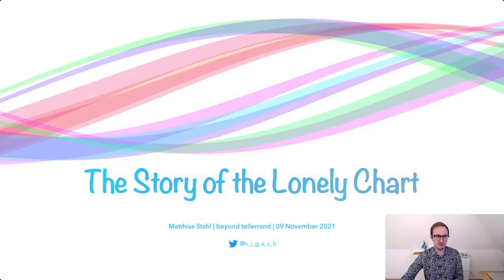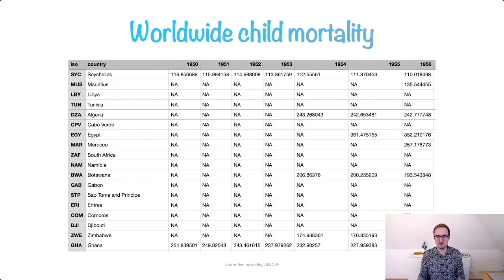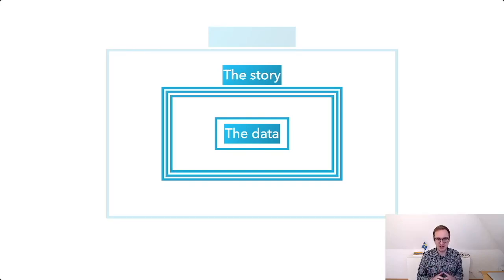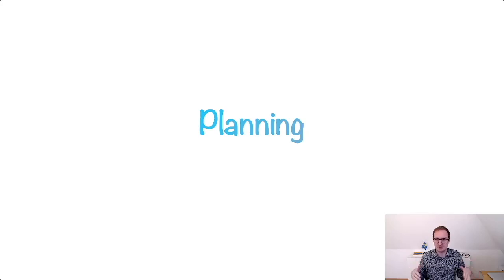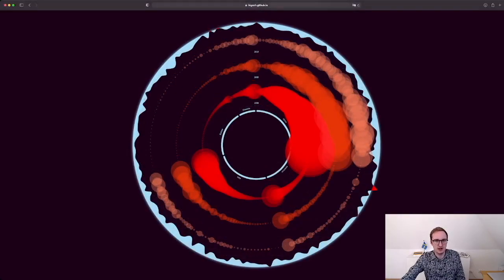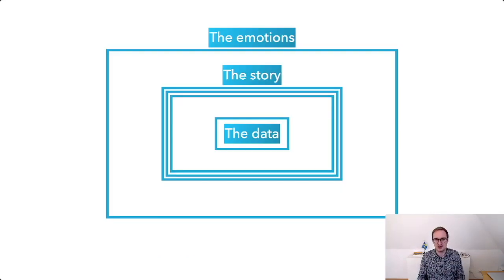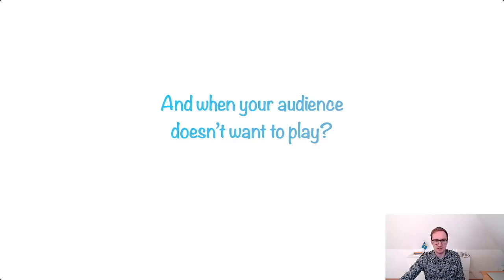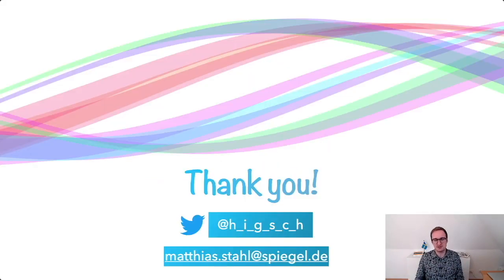Matthias Stahl - Looking like a Lost Sheep – beyond tellerrand Düseldorf 2021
This talk was held at the tenth "beyond tellerrand" conference in Düsseldorf: More information about beyond tellerrand (btconf in short)

Talk description:
Data visualization consists of lines and bars and we love the simplicity of scatter plots. But data visualization is much more than mere shapes. Visualizations are emotional, they are shouting ‘hey look at me’ and eventually let the observers immerse in the data.

Oh sorry, this is just one of my bold dreams.

Out in the world we often see charts and graphs that just try to tortuously mirror the data they were fed with. Sometimes they do not communicate with their readers at all or do not even catch the readers’ attention.

But how can we change this, and which role can data art play in this dance between visual and reader?

Let me take you on a journey through the world of data visualization and how it could look in future.

About Matthias:
Matthias is a trained biochemist and bioinformatician. After dismantling mechanisms of multi-resistant bacteria and a dive into the big data secrets of childhood leukemia, he realized: No breakthrough is possible without compelling data visualizations. Luckily, at the same time, he discovered his passion for the combination of data & statistics with art & design.

In 2020 he founded his data visualization studio higsch, where he specialized on creative, interactive data visualizations. After a year of exciting projects across topics in politics, medicine and human rights, he decided to join the weekly news magazine DER SPIEGEL. Today he is leading their Graphics & Interactive department.